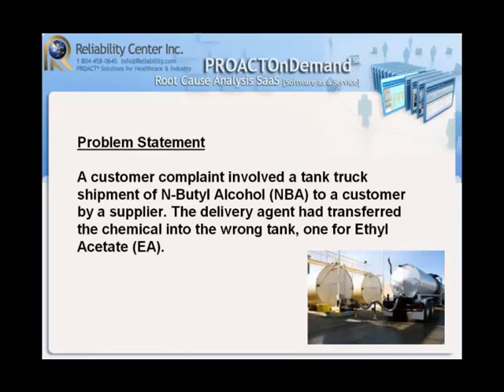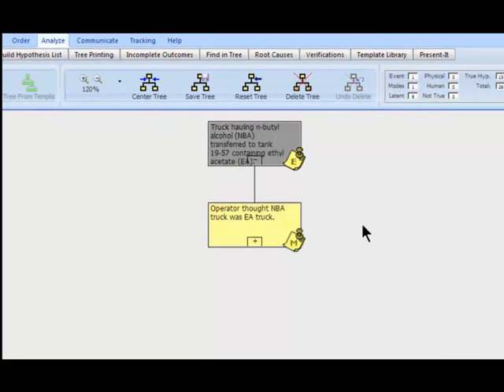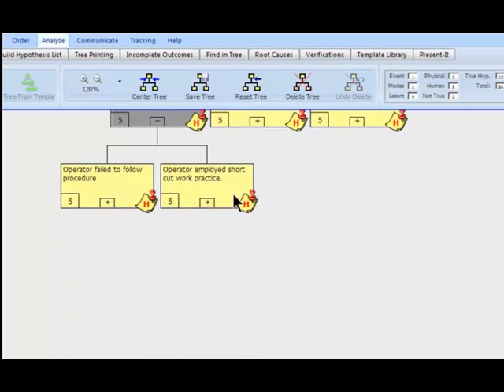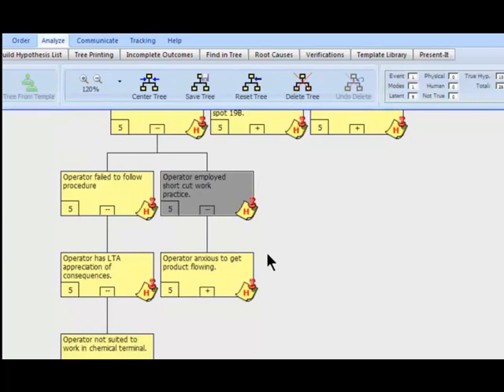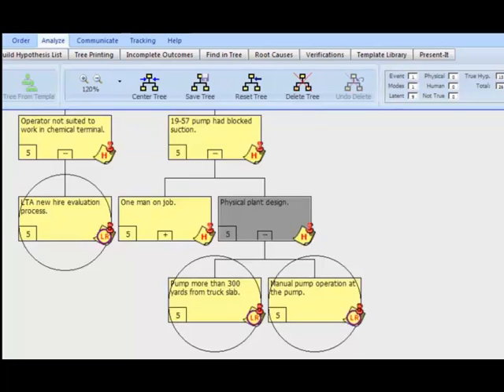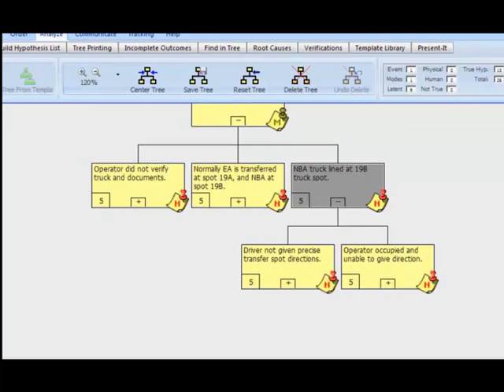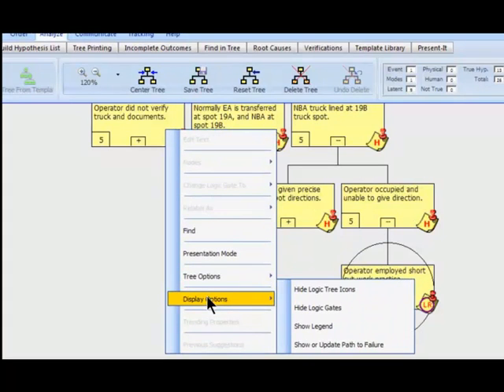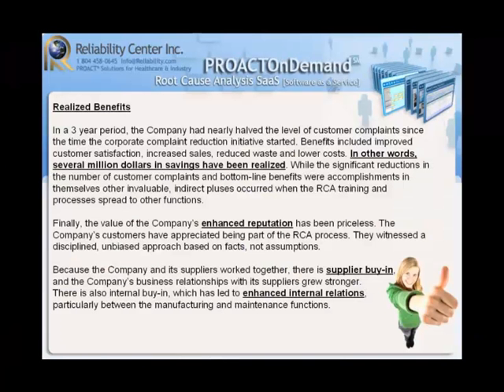Customer Service: Tank Truck Loaded with Wrong Chemical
Customer complaint involved a tank truck shipment of N-Butyl Alcohol (NBA) by a supplier. The delivery transferred the chemical into the wrong tank - one for Ethyl Acetate (EA).